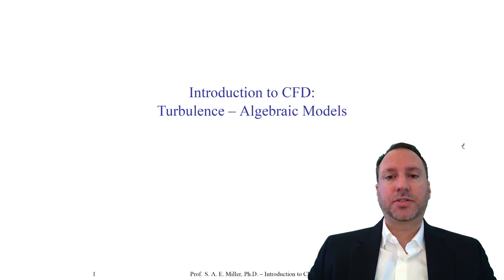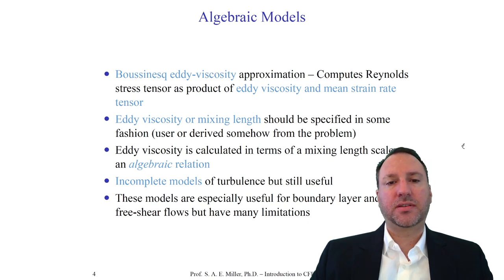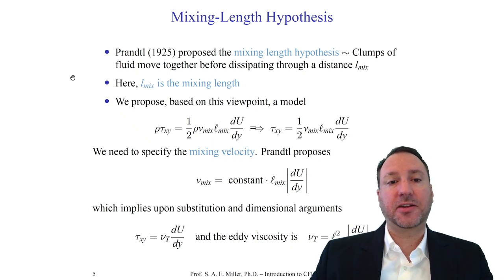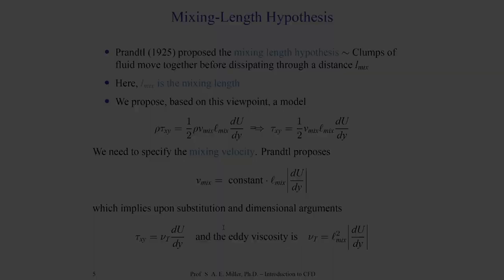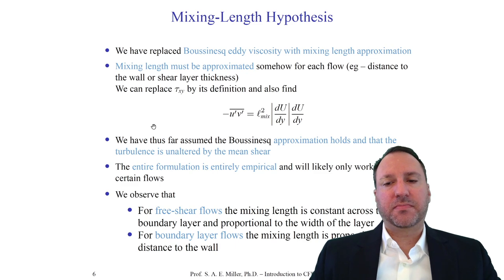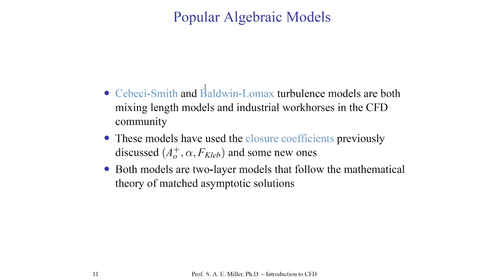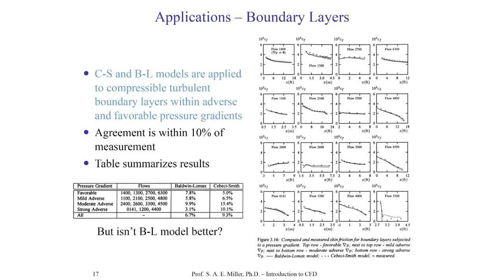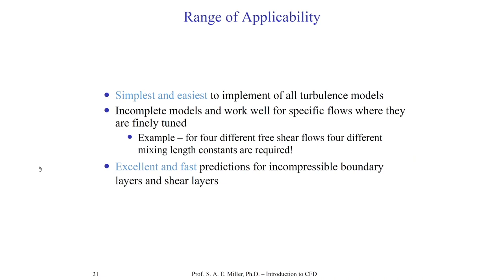Introduction to Computational Fluid Dynamics - Turbulence - 3 - Algebraic Models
Turbulence - 3 - Algebraic Models

CFD, Algebraic Models, Mixing-Length Hypothesis, Formation of a Model through Boundary Layer Theory,  Cebeci-Smith Model, Baldwin-Lomax Model, Applications, Boundary Layers, Separated Flows